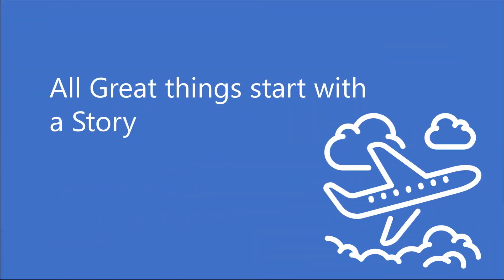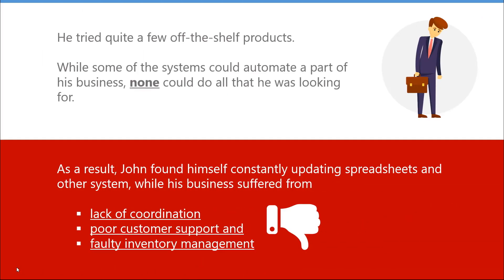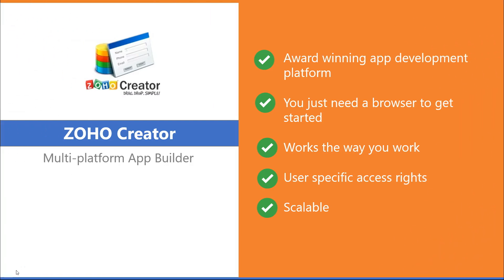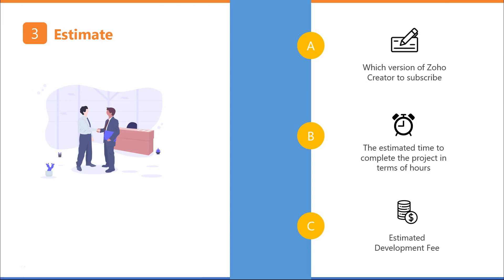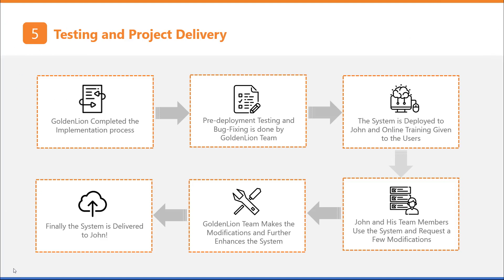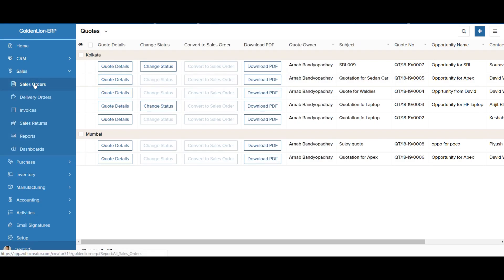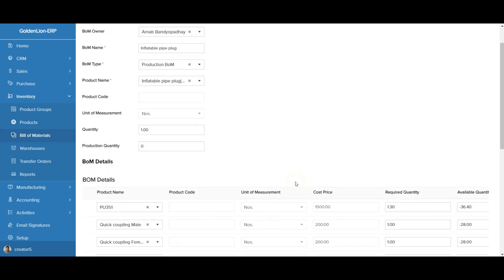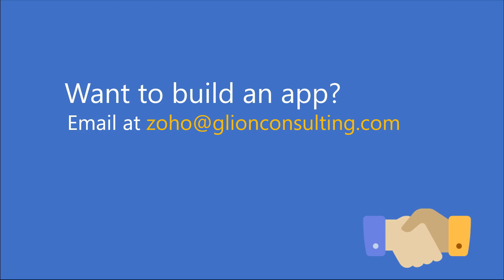[HD] ZOHO Creator: Turn spreadsheets into a Custom App using ZOHO Creator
This video is all about how you can turn your spreadsheets into a custom cloud app using Zoho Creator, an award-winning custom app development platform.

This video is meant for business owners and other functional users like you who know your processes the best and actively looking out for help to convert your unique business process into a beautiful cloud app.